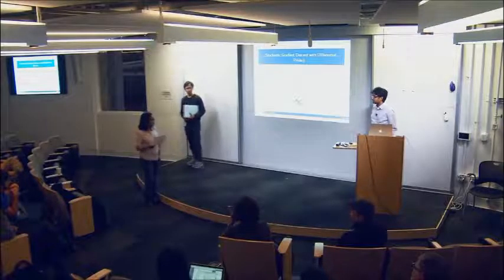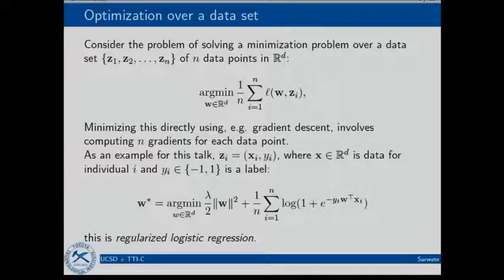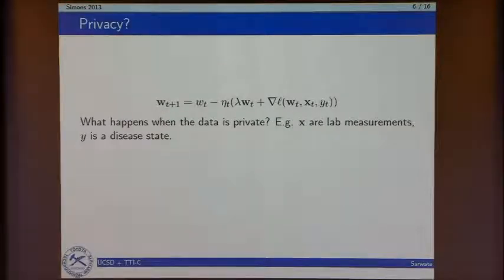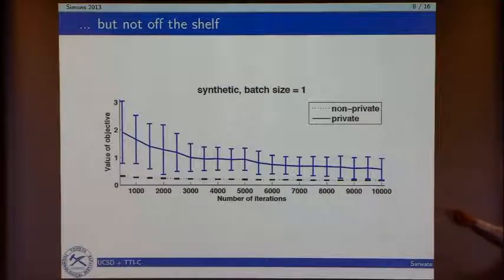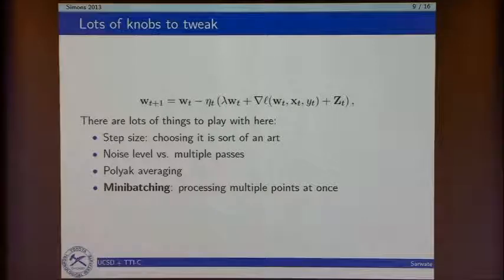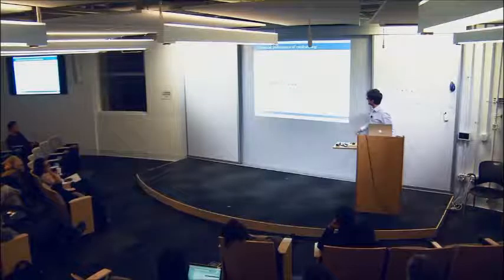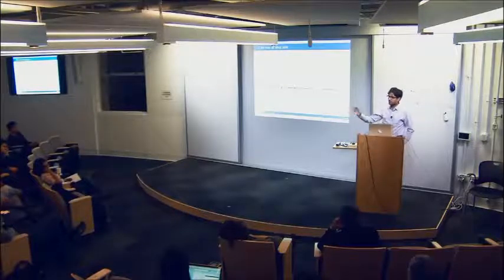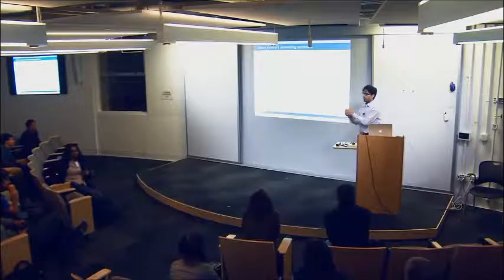Differential Privacy and Stochastic Gradient Descent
Anand Sarwate, Toyota Technological Institute, Chicago
Big Data and Differential Privacy